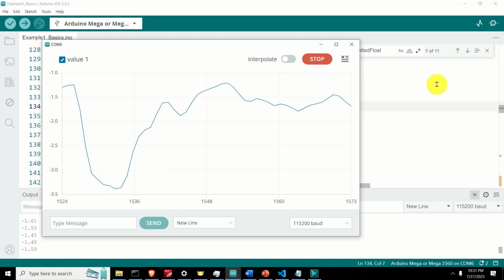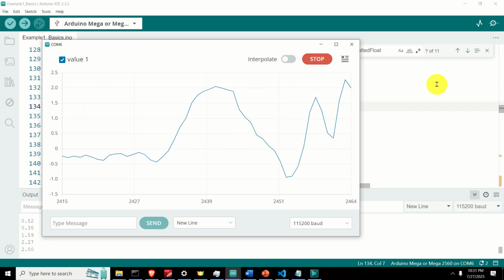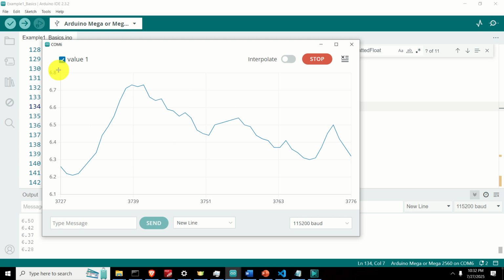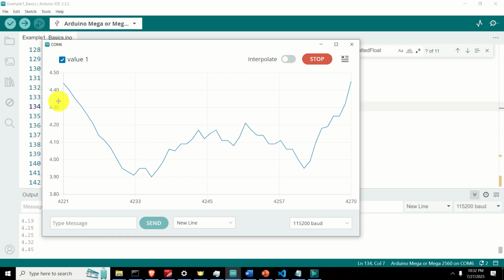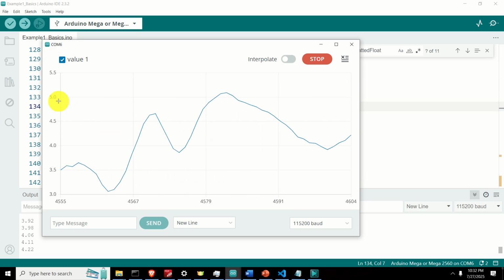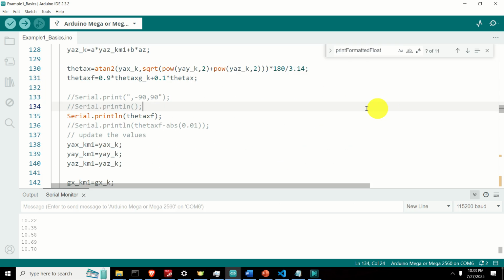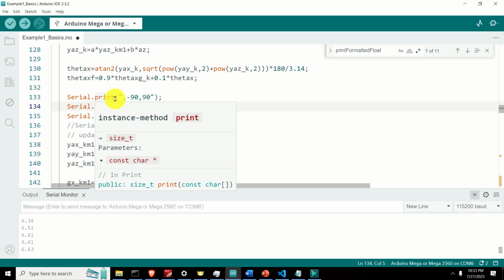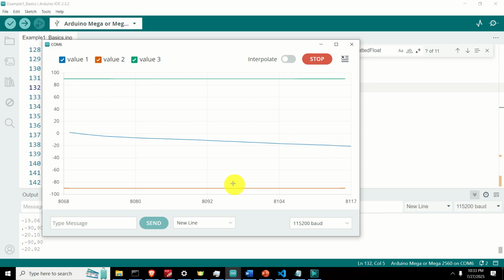How to Fix and Set Arduino Serial Plotter (Monitor) Axis Limits - Solve Arduino Serial Plotter Issue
In this tutorial, we explain how to fix and set Arduino serial plotter axis limits. Namely, Arduino serial plotter plots signals in real time. However, the axis of Arduino serial plotter dynamically changes in real time. We do not want that. In this tutorial, we explain how to fix and set Arduino serial plotter axis limits and freeze them. In this way, you can visualize the signals.